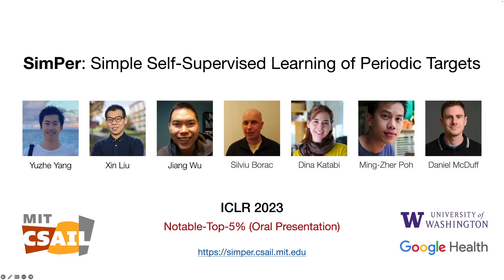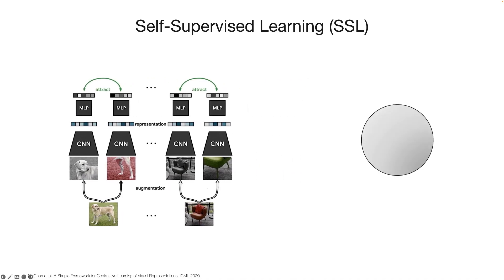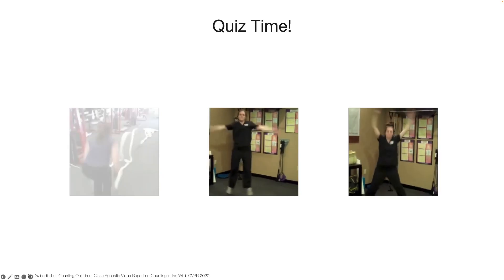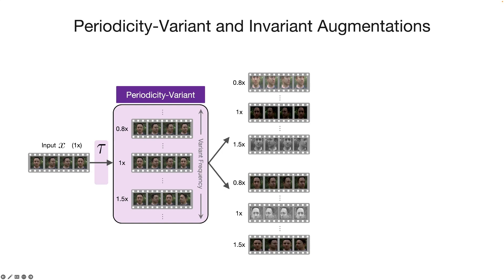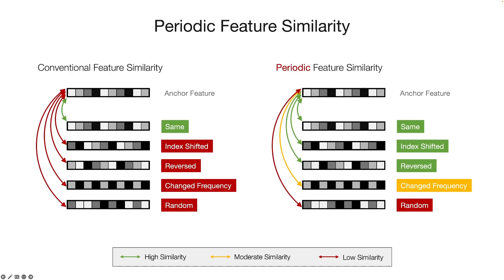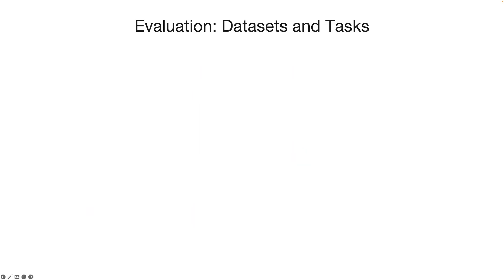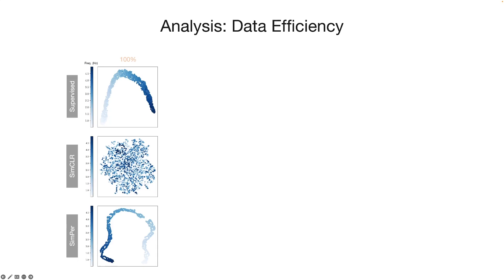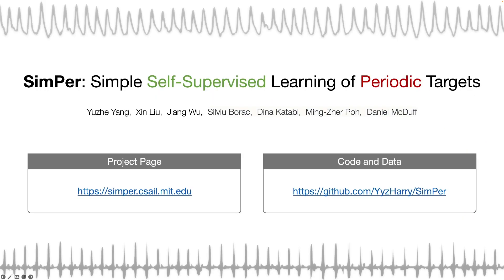[ICLR 2023 Oral] SimPer: Simple Self-Supervised Learning of Periodic Targets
ICLR 2023 (Notable Top 5% / Oral Presentation): SimPer: Simple Self-Supervised Learning of Periodic Targets

From human physiology to environmental evolution, important processes in nature often exhibit meaningful and strong periodic or quasi-periodic changes. Due to their inherent label scarcity, learning useful representations for periodic tasks with limited or no supervision is of great benefit. Yet, existing self-supervised learning (SSL) methods overlook the intrinsic periodicity in data, and fail to learn representations that capture periodic or frequency attributes. In this paper, we present SimPer, a simple contrastive SSL regime for learning periodic information in data. To exploit the periodic inductive bias, SimPer introduces customized augmentations, feature similarity measures, and a generalized contrastive loss for learning efficient and robust periodic representations. Extensive experiments on common real-world tasks in human behavior analysis, environmental sensing, and healthcare domains verify the superior performance of SimPer compared to state-of-the-art SSL methods, highlighting its intriguing properties including better data efficiency, robustness to spurious correlations, and generalization to distribution shifts.